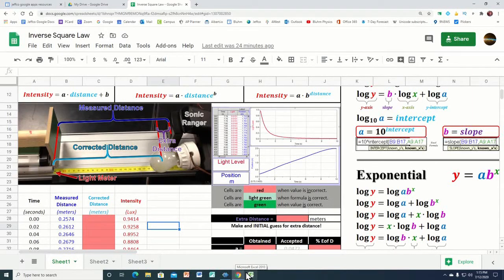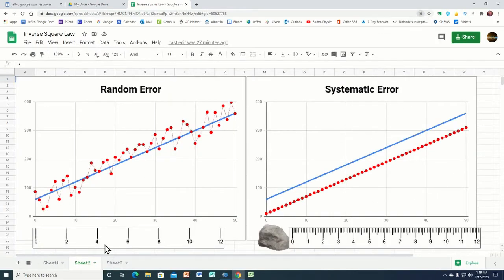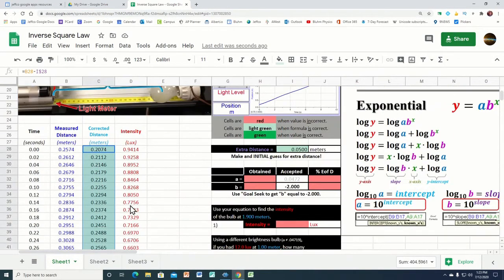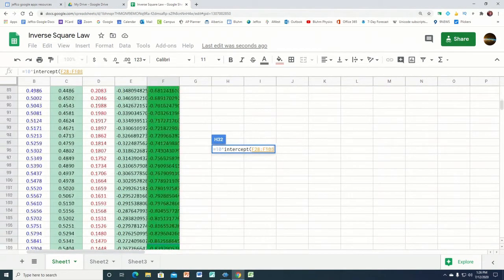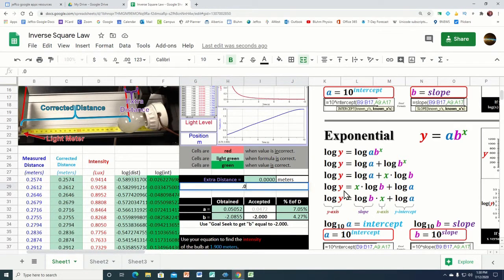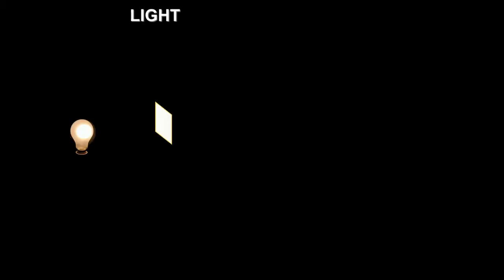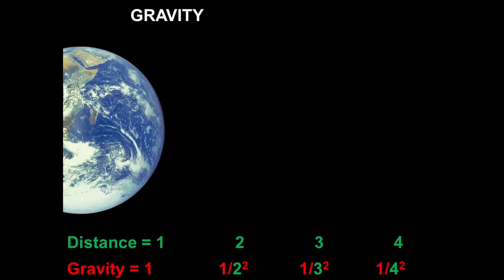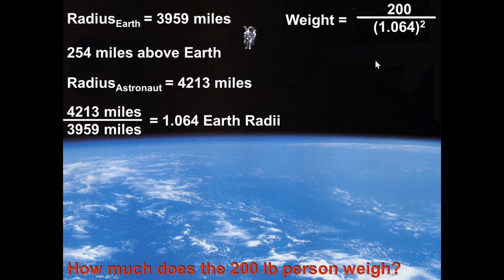Inverse Square Law (Force and Translational Dynamics Part 10 of 13) Spreadsheet Lab. AP Physics 1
*** After you click the link, be sure to "Make a Copy" (File, Make Copy) otherwise you won't have rights to edit.***

Find the equation that models the relationship between distance from a light source, and the intensity of the light received.  Extend this relationship to how gravity diminishes with distance.